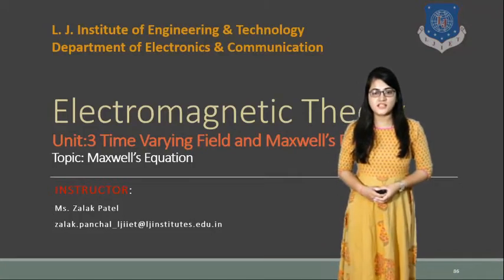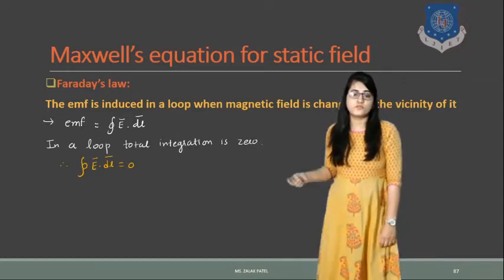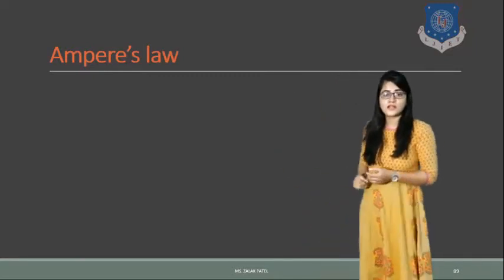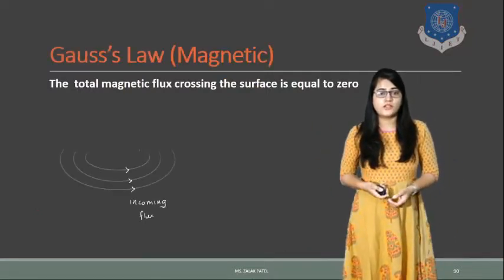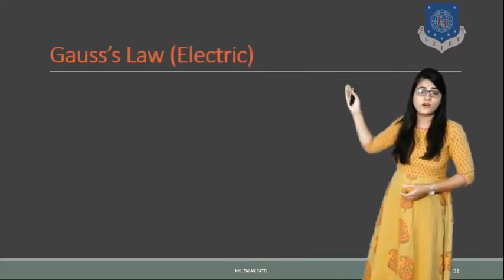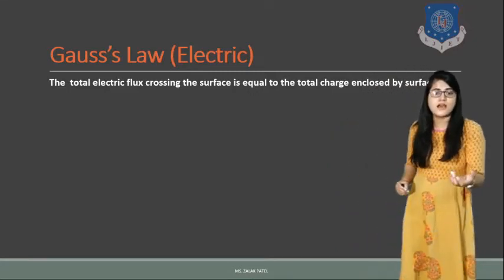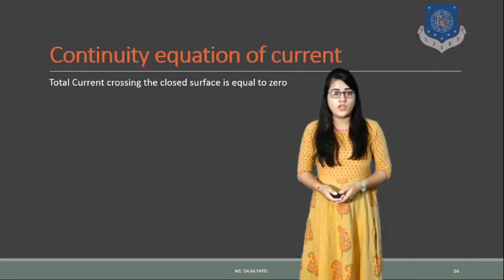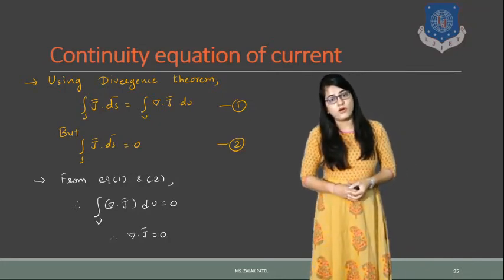Session 30_Electromagnetic theory_ SEM-4_EC_29 April 2021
Questions:
1. What are different maxwell equations?
2. What is ampere's circuital law?
3. What is point form of ampere's circuital law?
4. What is faraday's law?
5. point form of faraday law
6. what is current density
7. Write continuity equation of current